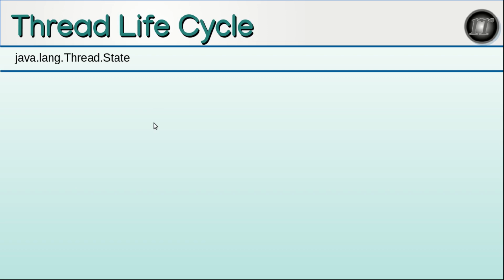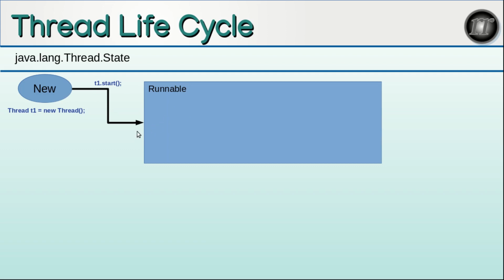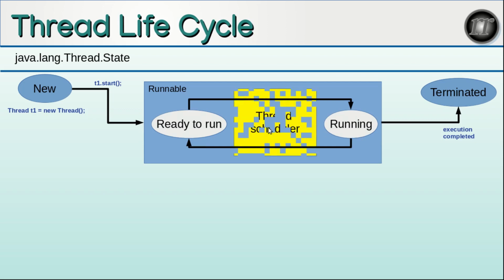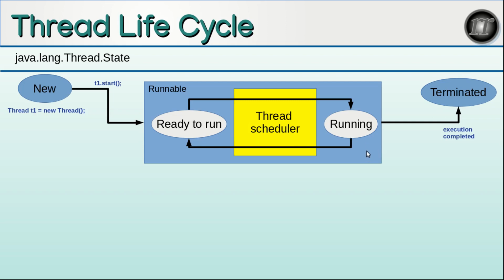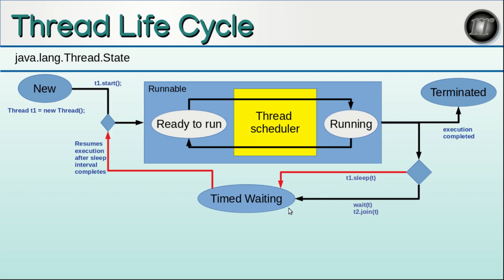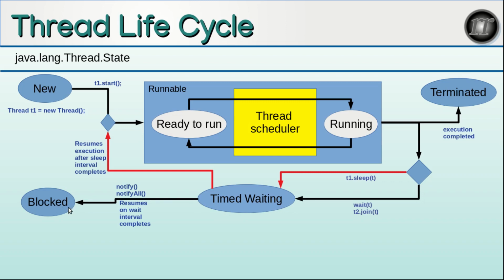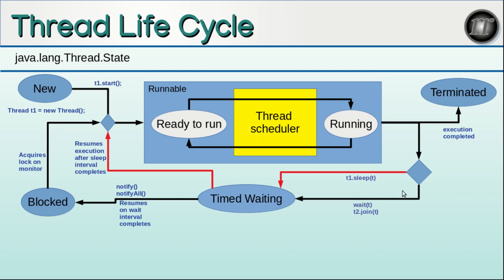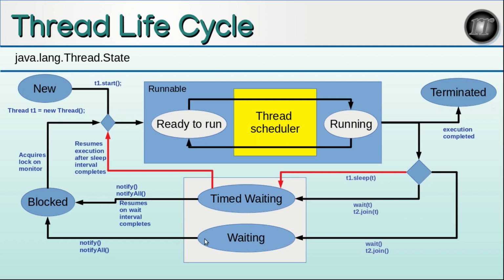Thread Life Cycle in Java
Explaination of the Thread life cycle in Java and how a thread moves from one state to another in its life cycle.